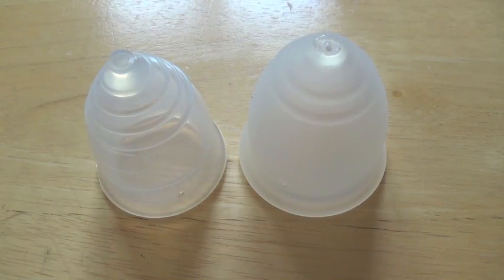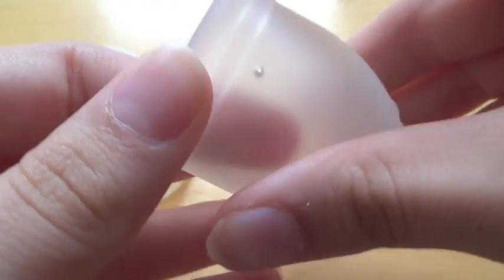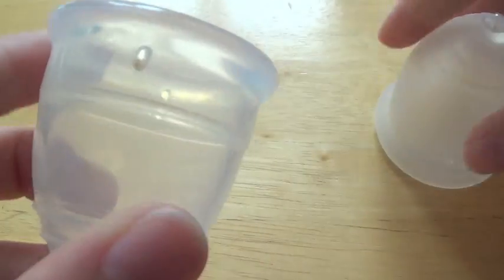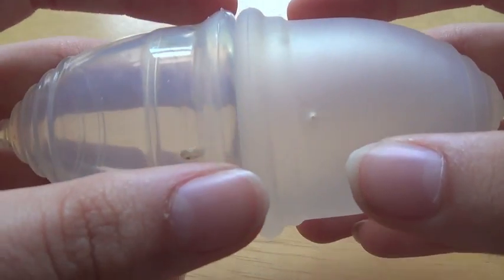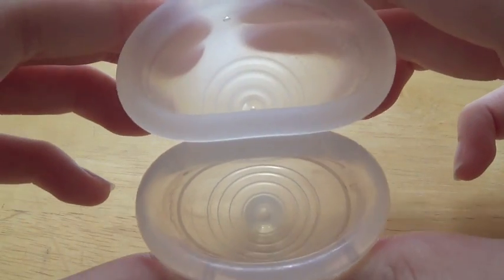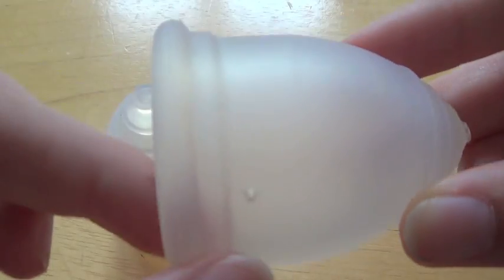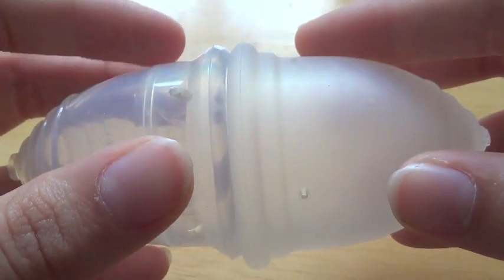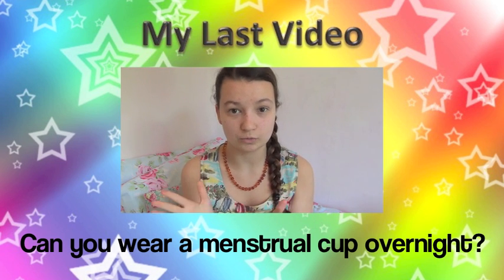Ruby Cup vs Yuuki small